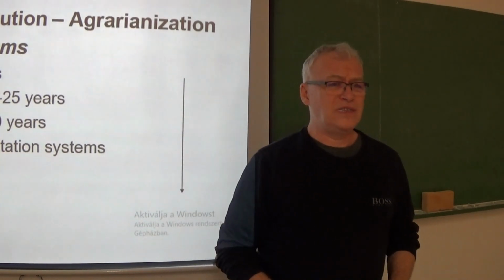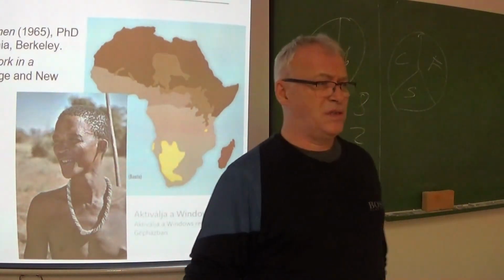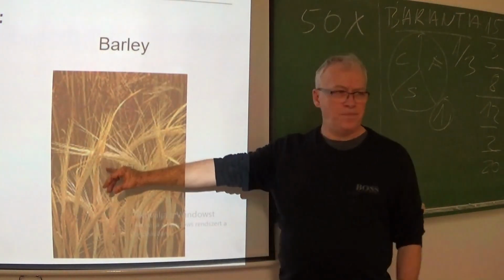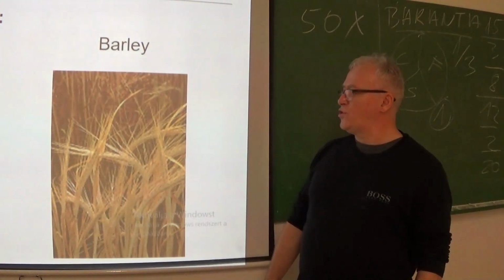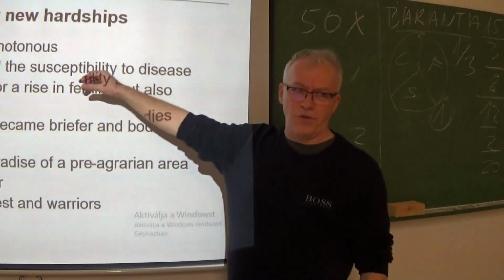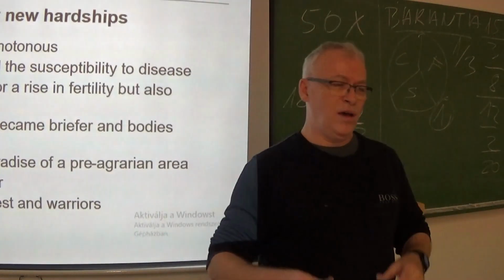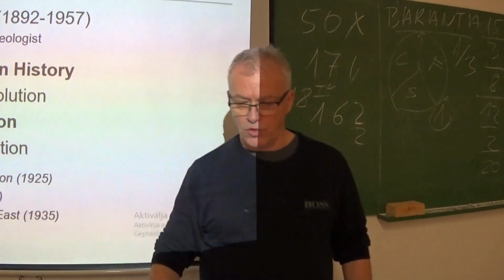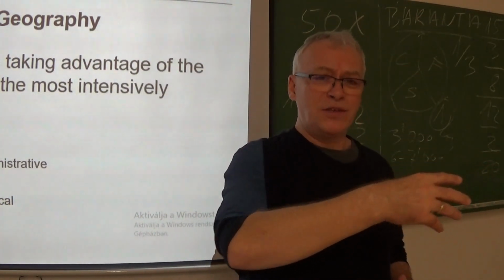09. 2023. Environmental Problems: agrarian and urban revolutions